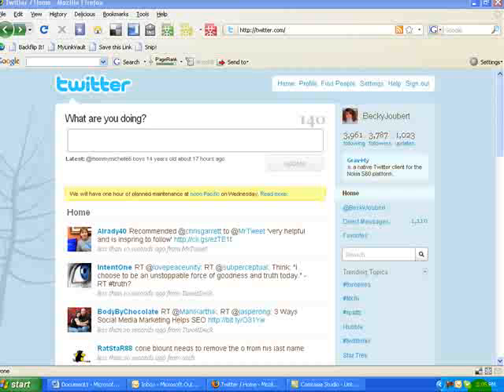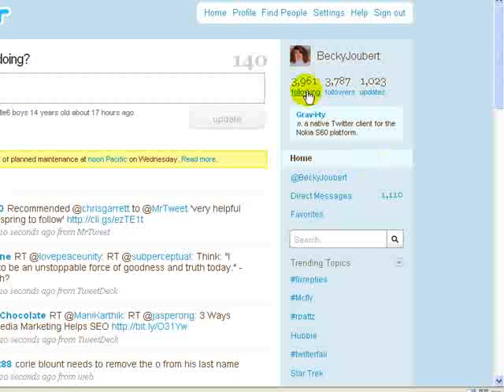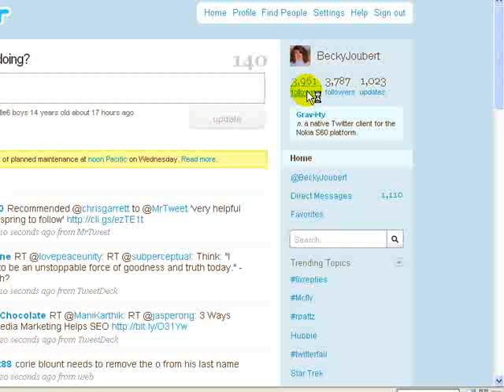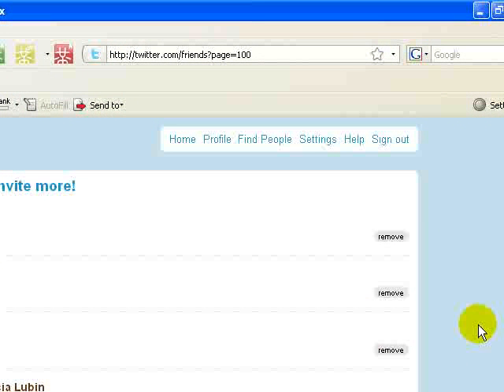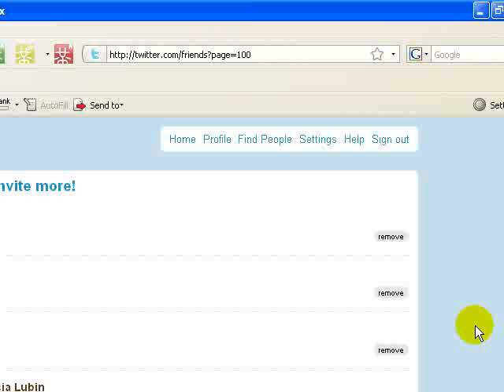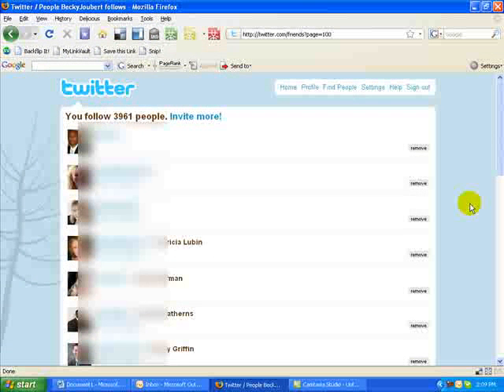Twitter and Beyond 2000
Many new Twitter users get stuck at following 2000 people and have to wait until their followers catch up.  This video addresses a simple method to correct that problem and move past the 2000 road block, and continue to build a Twitter audience.